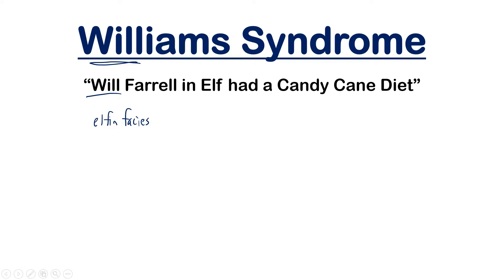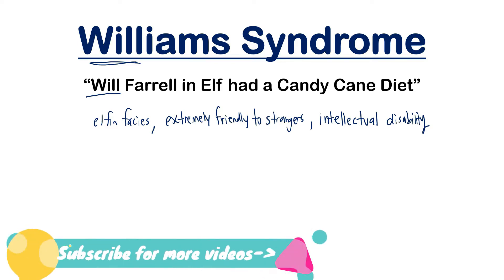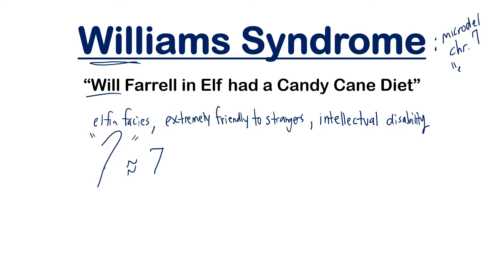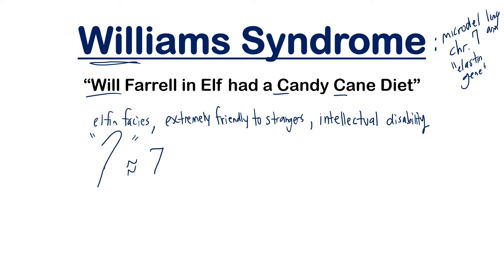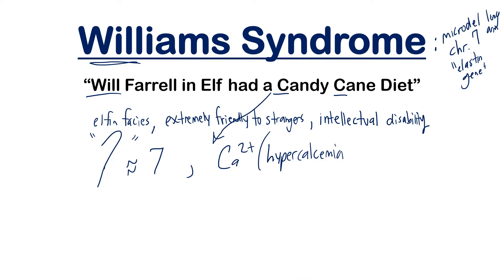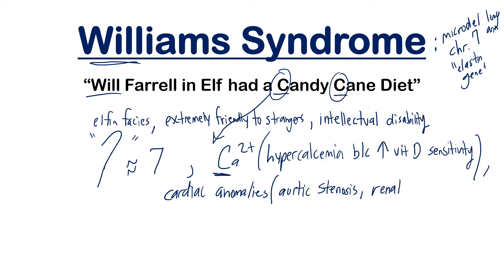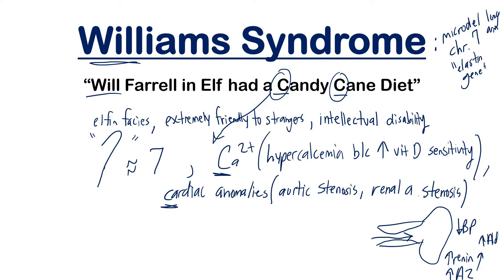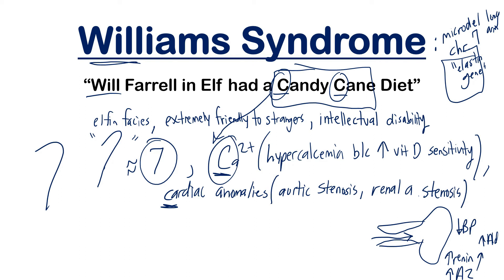Williams Syndrome Easy Mnemonic | USMLE STEP, COMLEX, NCLEX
Awesome video on Williams Syndrome using some clever mnemonics to help remember the cause of Williams Syndrome, along with all of its important symptoms.  I add onto the first aid mnemonic in the first aid book to help cover the rest of the important features of this disease, as knowing the patient has an elf facies isn't enough knowledge for the disorder.